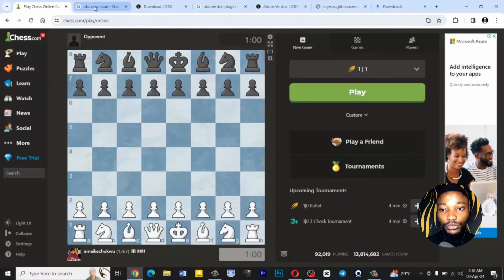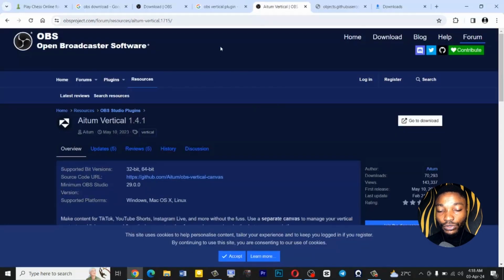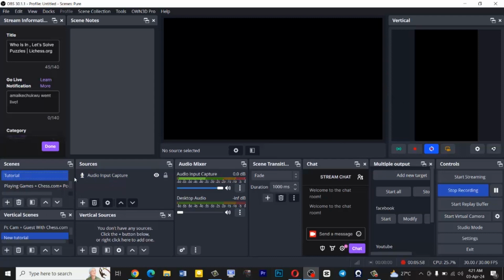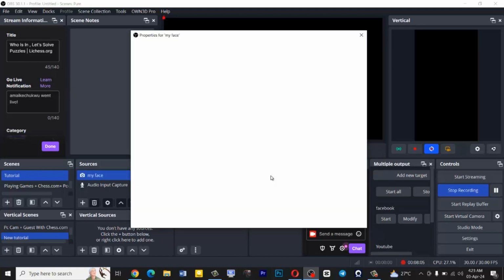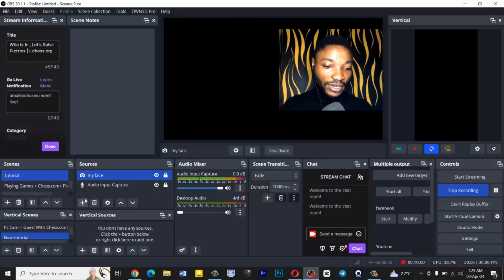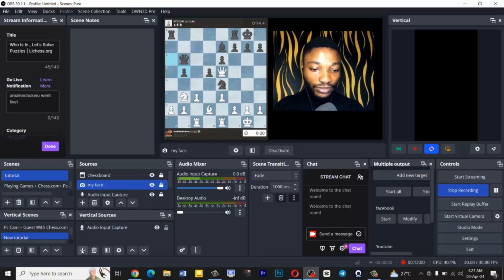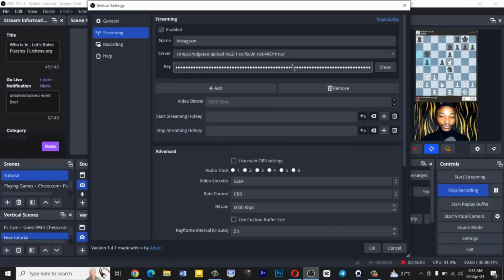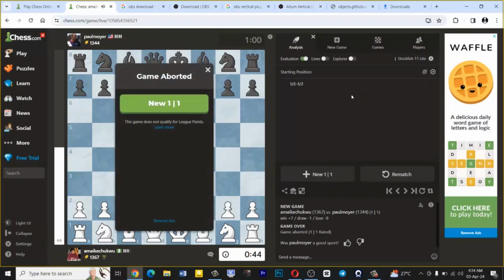How To Make or Stream Vertical Chess Videos (Aitum Vertical Plugin)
Hi, Chess Lovers and Content Creators, This video contains the secret setup used by Top Chess Content creators like HIKARU Nakamura and LEVY ROZMAN (Gotham chess) including AMA Ikechukwu (Myself)  to create and stream vertical chess videos.

BTC address    38GtZ6PUUxjegtWSYWXgfH4jJU96dDNsWp
Etherium address   0x3555ec308cc146f70bbf6999266d4d1e067b35e9
LTC address    LhHWyQaNuhS8VwSsksy4Y9woFHLTotER6V
Trx address   TBSnrTyoW6ZYEW38wEhQSnY9EhN5rysqcm

My Core Mission Is To build Interest and Attention around Chess Focusing majorly on Chess Puzzles